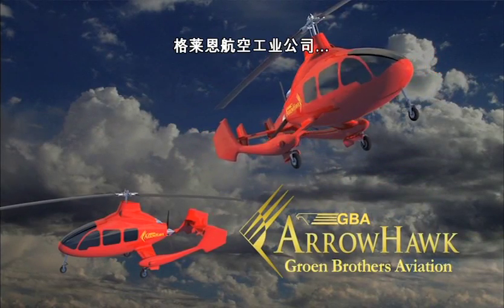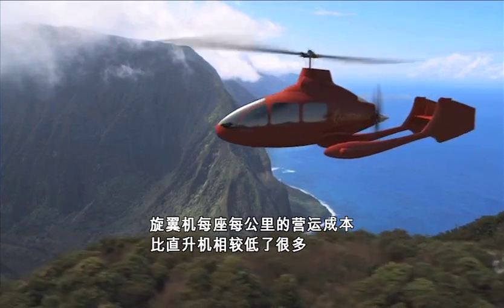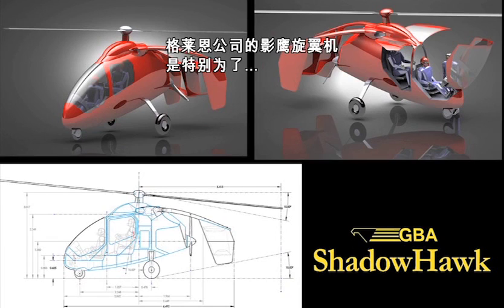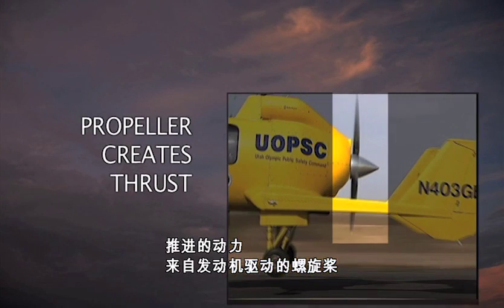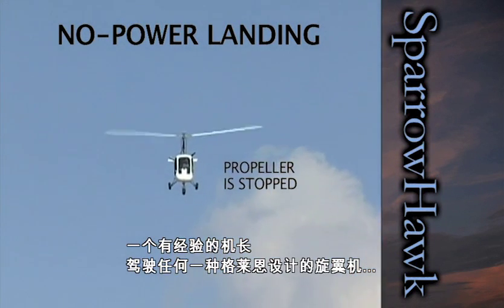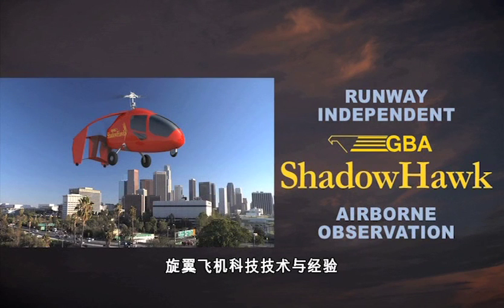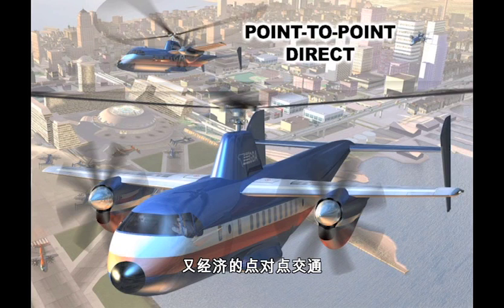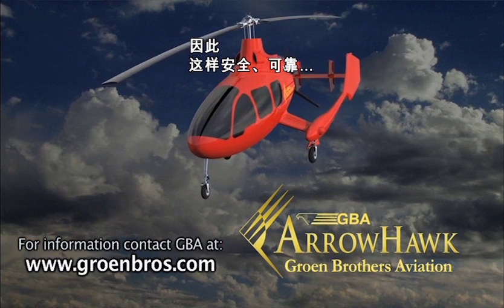Groen China Air Show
Groen China Air Show - GAC - Groen Aeronautics Corporation